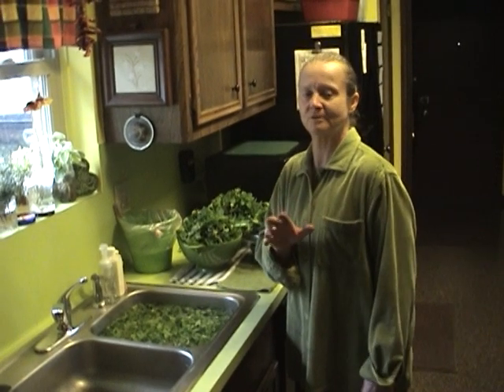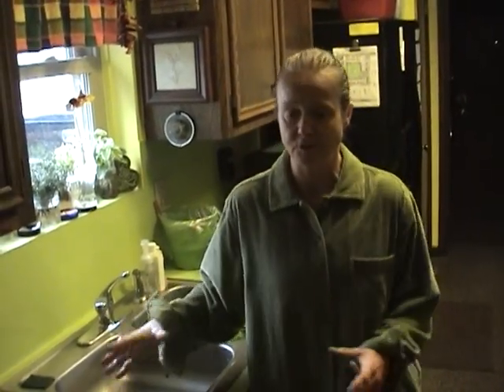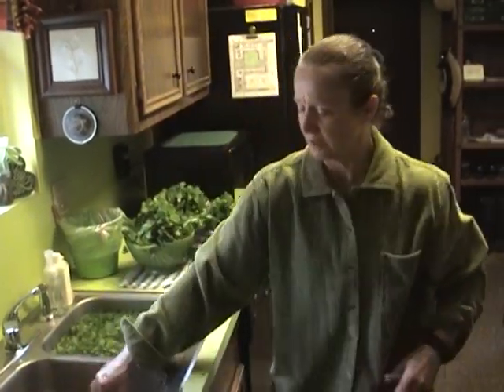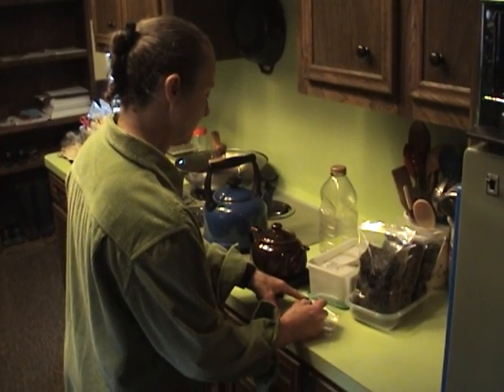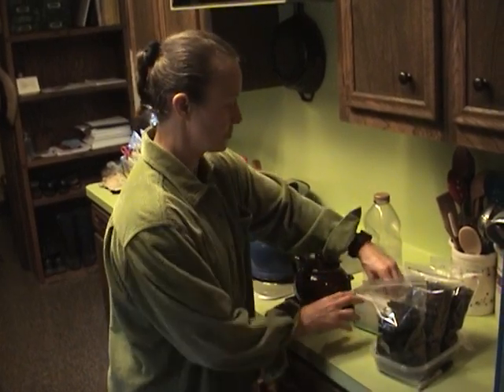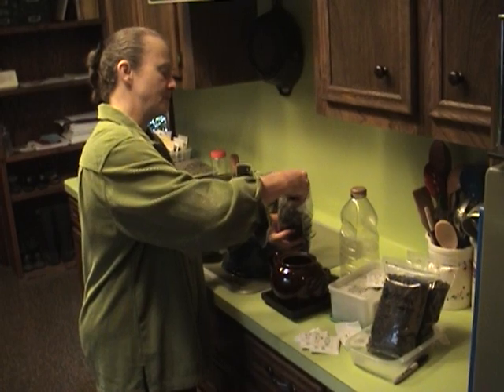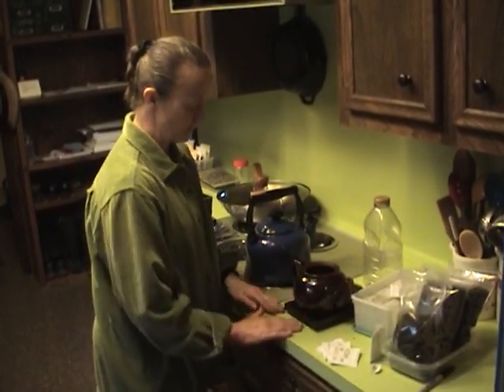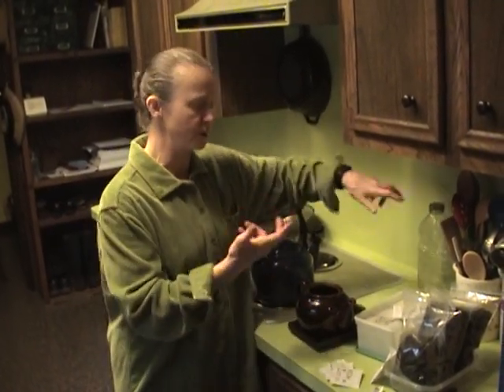Gardening Tips Spearmint Part 2 of 2.mpg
Gardening tips on how easy it is to grow Spearmint from an Urban gardener in Houston, Texas, U.S.A.  Tips & ideas in this two part video include growing spearmint, harvesting spearmint, storing spearmint and making spearmint tea.